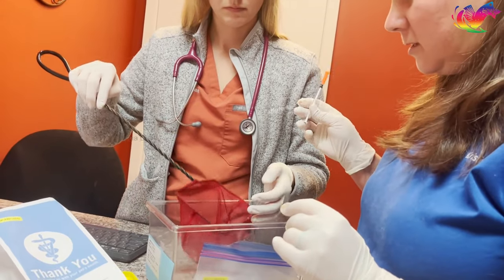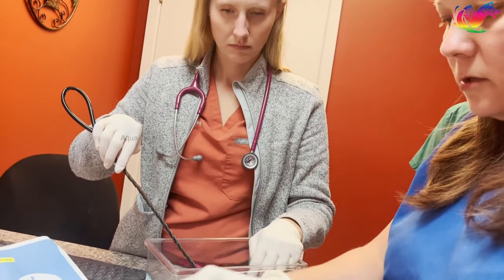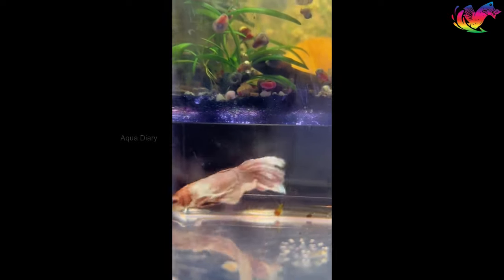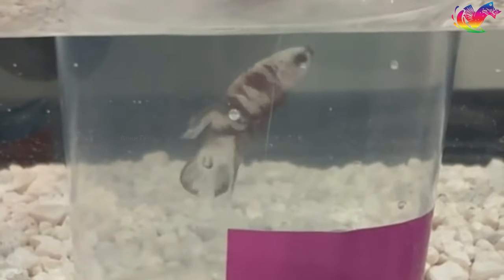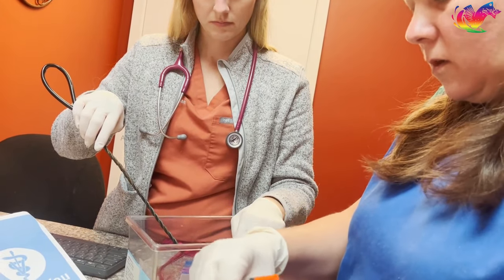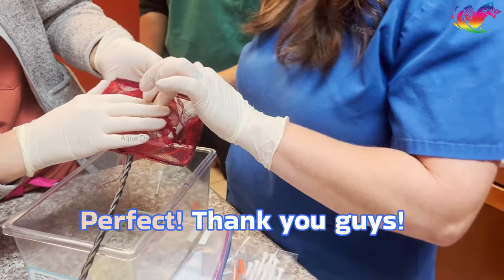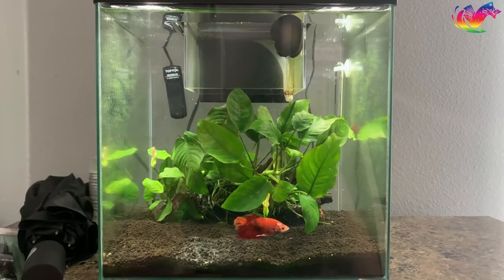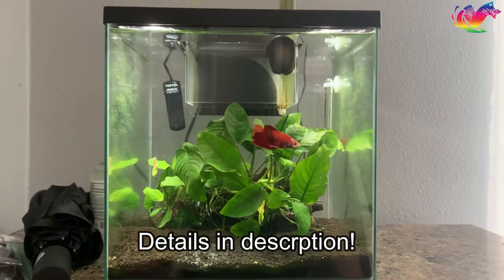Betta Fish Disease And Treatment | Vertical Death Hang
Betta Fish Disease And Treatment | Vertical Death Hang Illness. This video talks about recent vet doctor visit and treatment made for betta fish disease due to vertical death hang condition. Interesting and educational video to check out.

Betta fish are prone to various diseases, and as a responsible pet owner, it is crucial to understand how to recognize the symptoms and provide appropriate medical treatment. One of the most common betta fish illnesses is fin rot, a bacterial infection that can cause the fins to become frayed or disintegrate. To treat fin rot, you can use medication such as erythromycin, which is an antibiotic that can help cure the infection. Another common infection is Ich or white spot disease, which is caused by a parasitic infection that manifests as white spots on the fish's body and fins. To cure Ich, you can use medication such as Ich-X or Quick Cure, which contain a combination of ingredients that can effectively kill the parasites and help the fish heal. Velvet is another betta fish sickness caused by a fungal or parasitic infection, causing a gold or rust-colored dust on the fish's skin. To treat velvet, you can use medication such as CopperSafe, which contains copper sulfate to help stop the spread of infection. Swim bladder disease is a common illness that affects the fish's ability to swim normally. The condition can be caused by various factors, including overfeeding or bacterial infections. To care for a sick fish with swim bladder disease, you can adjust the fish's diet, add Epsom salt to the tank, or use medication like Swim Bladder Treatment. Gill disease or dropsy is another serious condition that can cause a fish to become sick and eventually die. Symptoms of this disease include a swollen abdomen, bulging eyes, and difficulty swimming. To diagnose and treat gill disease, it is recommended to consult with a veterinarian.

Aqua Diary is a go-to destination for video tutorials about beautiful aquarium fish, with a primary focus on Betta fish and Guppy fish. Our channel is packed with useful information about Betta fish care, including tips on aquarium setup, tank maintenance, food, water temperature, water parameters, and much more. We also cover a wide range of Betta fish topics, such as Betta fish types, colors, lifespan, price, and names, as well as Betta fish accessories, like tanks and bubble nests. Whether you're a seasoned Betta fish owner or just getting started, our videos are sure to provide valuable insights and information. In addition to Betta fish care, we also offer talks about community tank setup, as well as interesting facts about these popular aquarium pets. And if you're interested in breeding Betta fish, we've got you covered with detailed tutorials and tips.